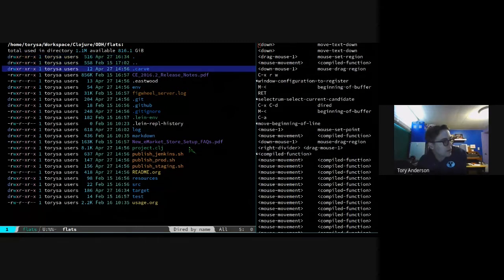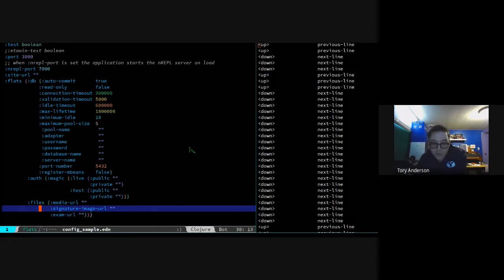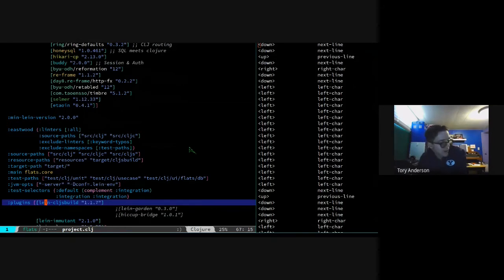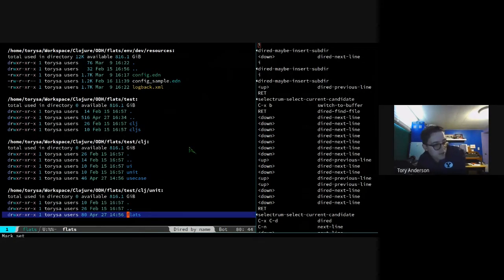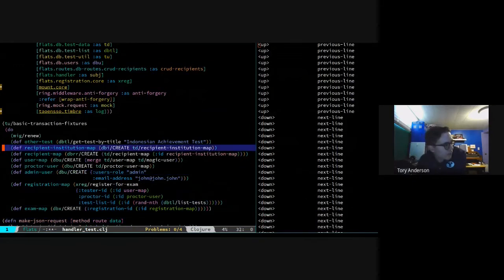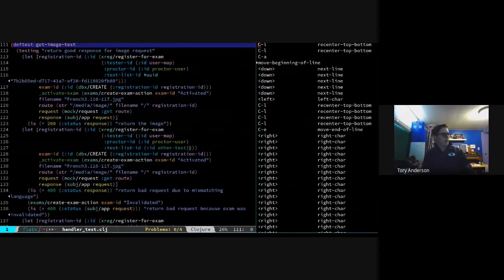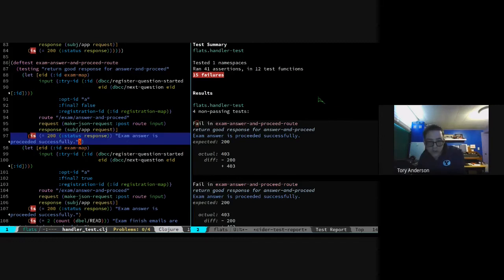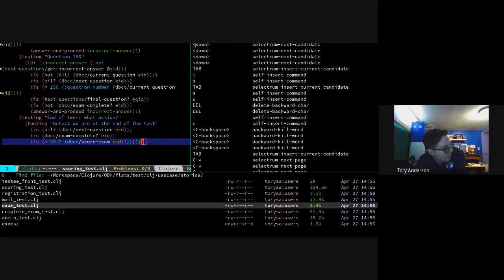Clojure Emacs: Basic Comprehensive Clojure testing setup on a project 2021.004.29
In this working meeting from 2021, we introduced how we organize and implement high test coverage and test-driven development in Clojure with Emacs Cider.